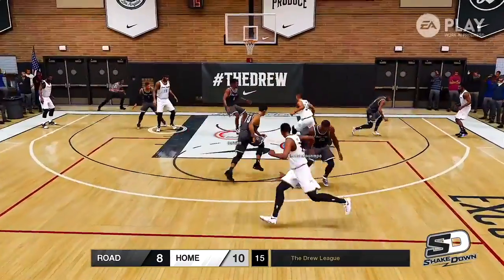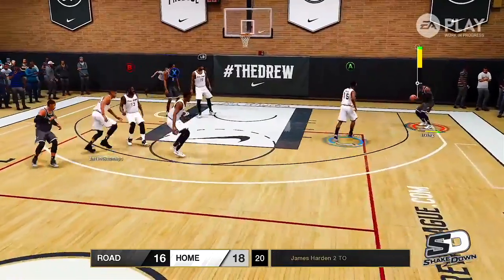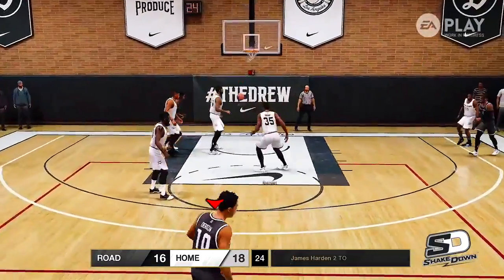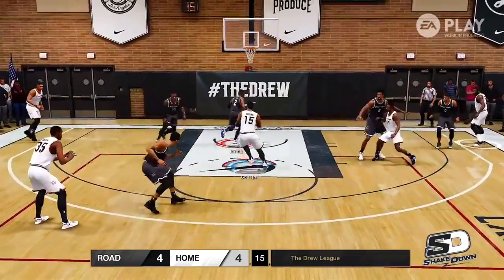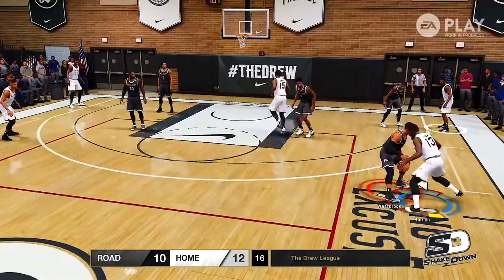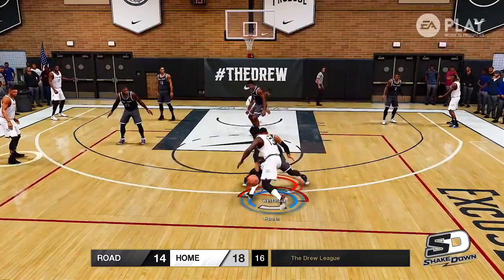IT LEAKED!!! NBA LIVE 18 DREW LEAGUE GAMEPLAY!! THE BLOCKS THO!!!